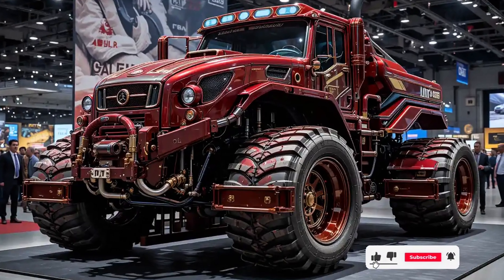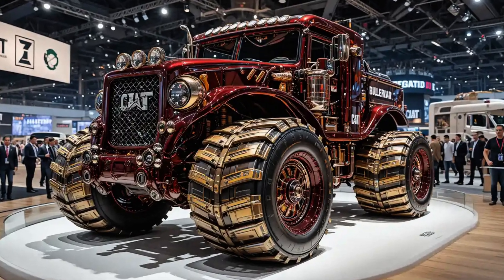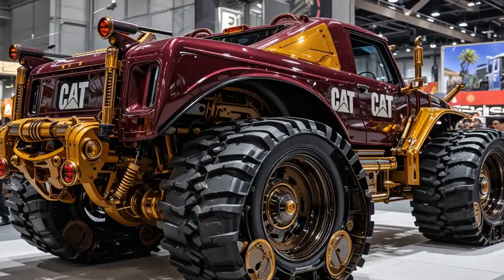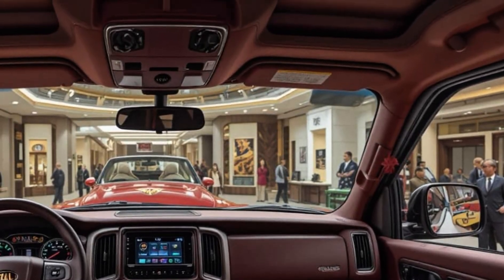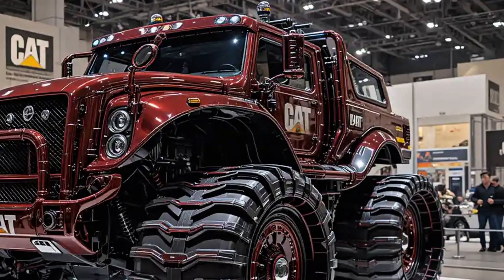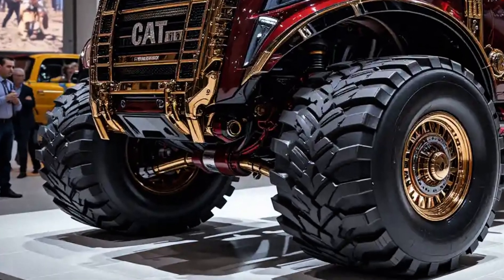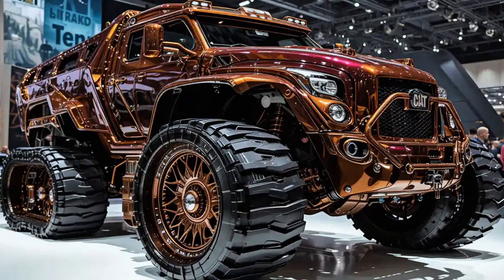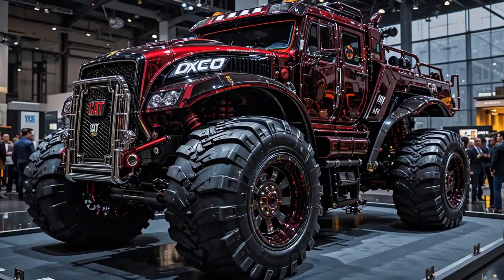🚜 2025 CAT D11 Bulldozer Review – The King Returns Stronger Than Ever? 👑🔥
Get ready to witness the return of a true earthmoving legend. In this in-depth 2025 CAT D11 Bulldozer review, we break down everything that makes this machine more powerful, smarter, and more efficient than ever before. From its upgraded CAT C32 engine to the AI-assisted controls, the D11 has evolved into a next-generation beast. Whether you're in mining, heavy construction, or simply a fan of hardcore machinery, this review dives into the heart of CAT’s flagship dozer like never before.

Discover the new cab tech, intelligent blade systems, reduced fuel usage, and fully remote operating capabilities. Is the 2025 D11 still the king of bulldozers? Let’s find out.

What You’ll Learn:
– 2025 engine and tech upgrades in the CAT D11
– Interior cabin walkthrough with advanced controls
– Fuel efficiency improvements and maintenance updates
– Real-world applications and performance insights
– CAT D11 vs previous models comparison